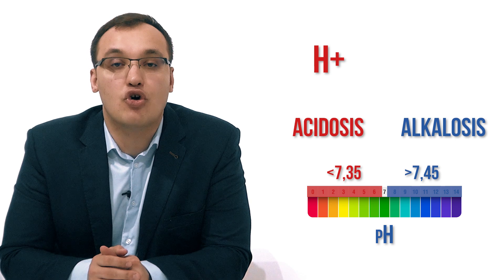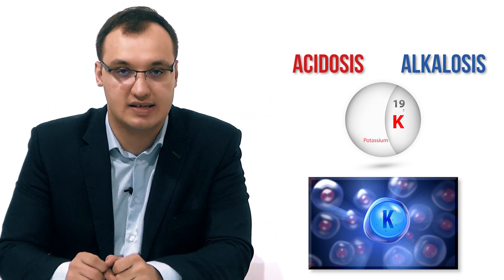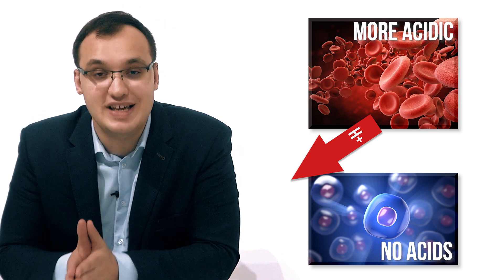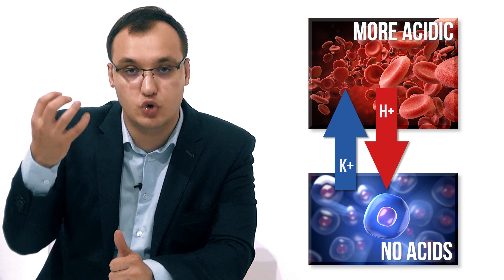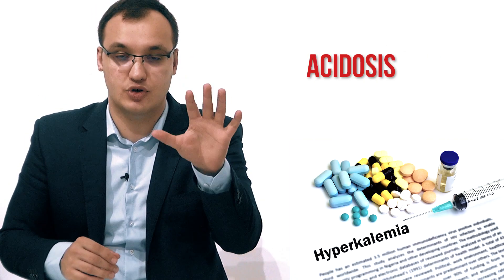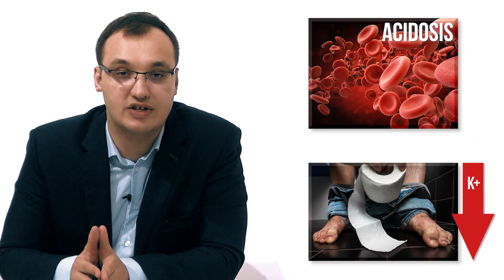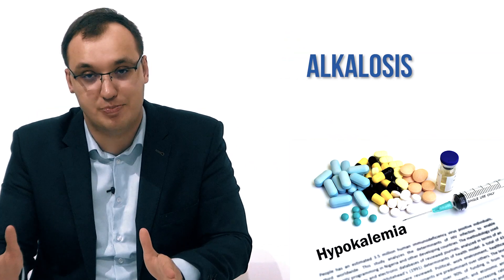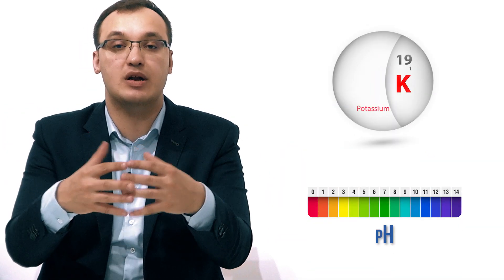Hypokalemia: Causes: Alkalosis